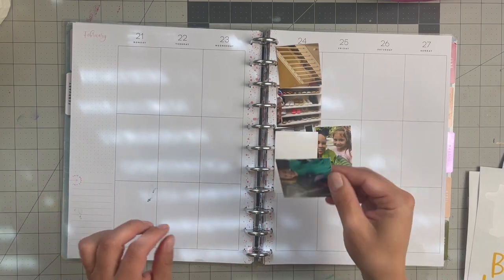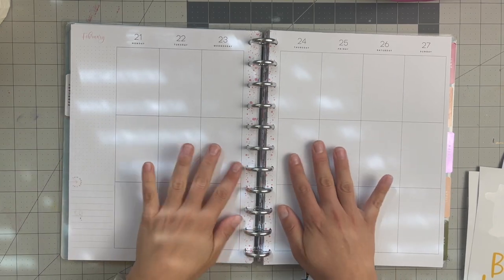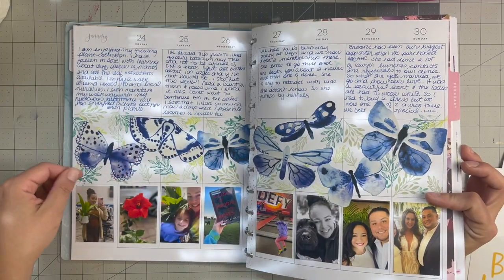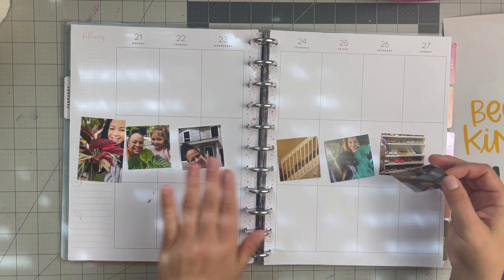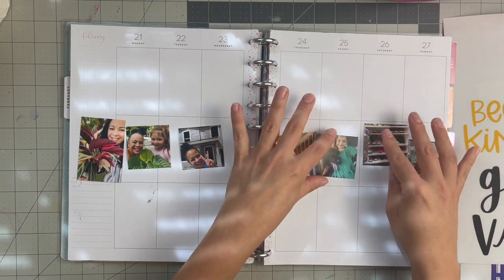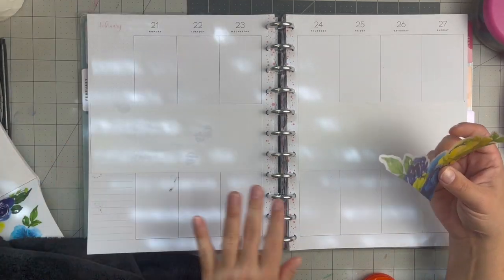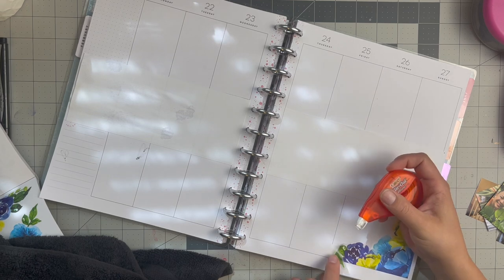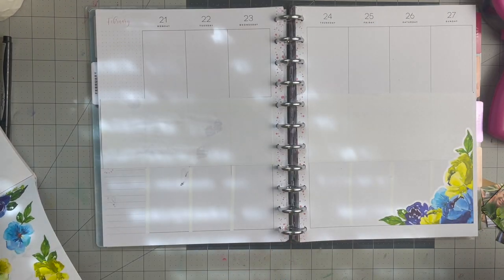Memory Plan with Me: ft. Live Love Posh Stickers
Tai